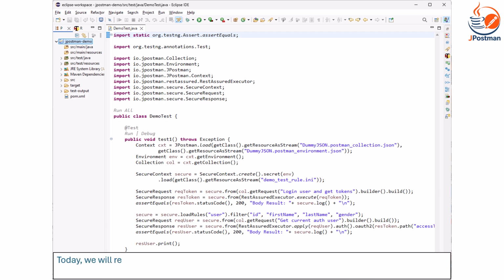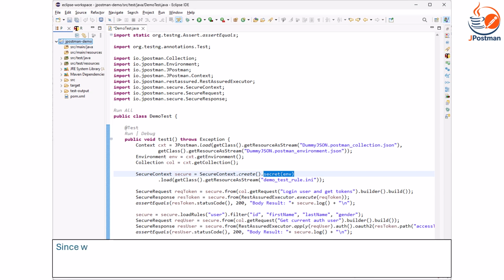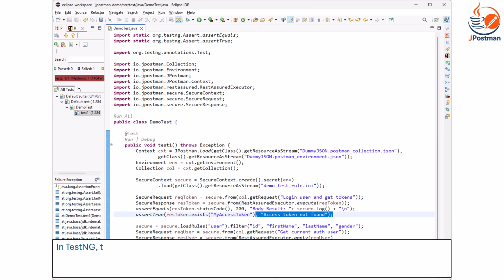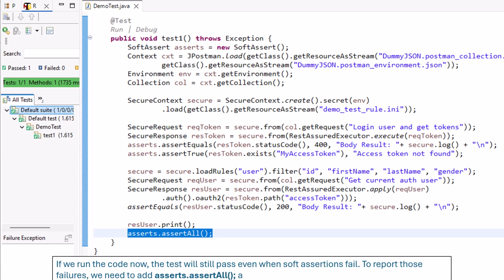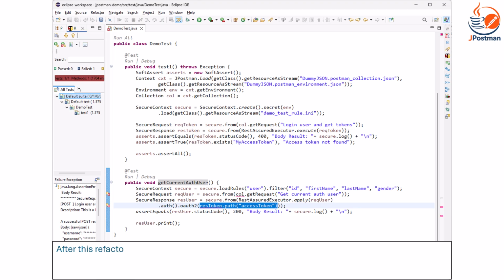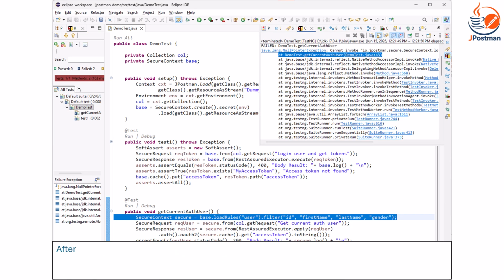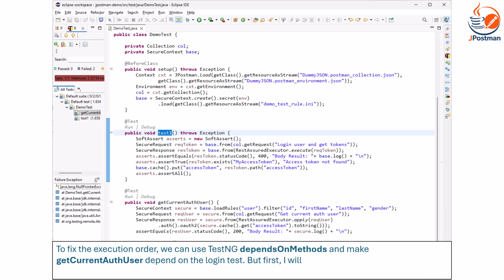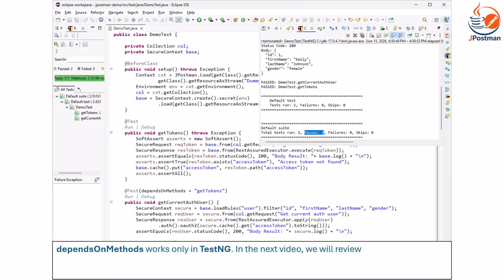JPostman Tutorial Part 5 TestNG Support and Fluent API Testing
In this JPostman tutorial, we review the new TestNG support introduced in JPostman 1.1.x and the latest fluent API improvements in release 1.1.3.

You will see how to update the Maven dependency, replace separate TestNG, jpostman-core, and jpostman-secure dependencies with jpostman-testng, and simplify Java API test code using the new TestNgContext flow.

Topics covered:

* Update JPostman version in pom.xml
* Use jpostman-testng dependency
* Load Postman collection and environment files
* Move setup code into @BeforeClass
* Use SecureContext and masking rules
* Validate response fields before reading values
* Use TestNG SoftAssert
* Cache an access token for reuse
* Use dependsOnMethods for dependent test execution
* Review fluent response execution and verification

This video continues the JPostman tutorial series and shows how native TestNG support helps reduce boilerplate code when reusing Postman collections in Java API tests.